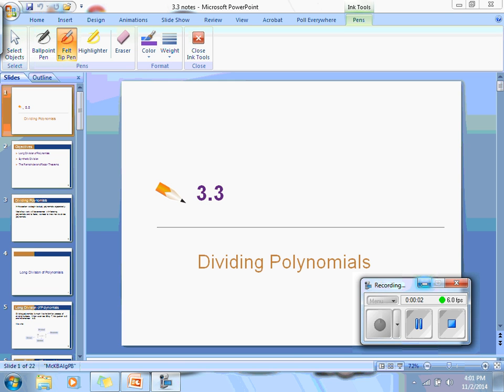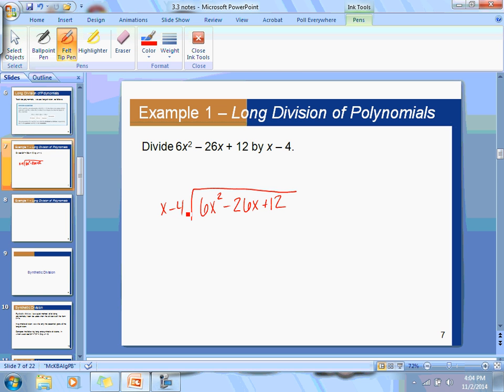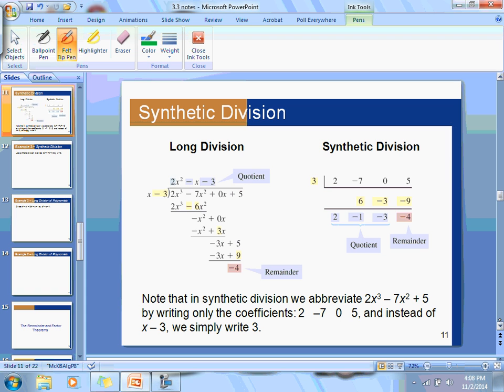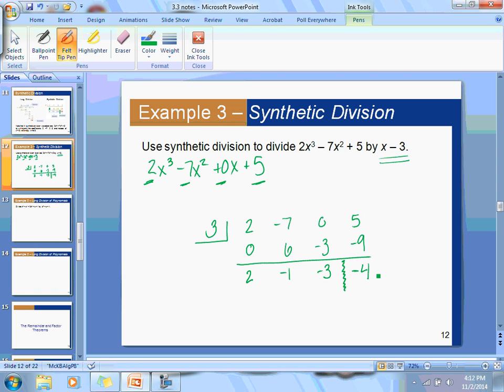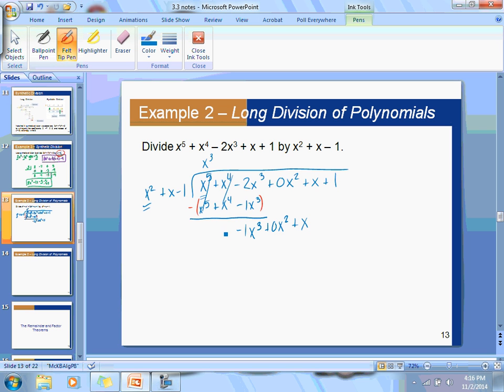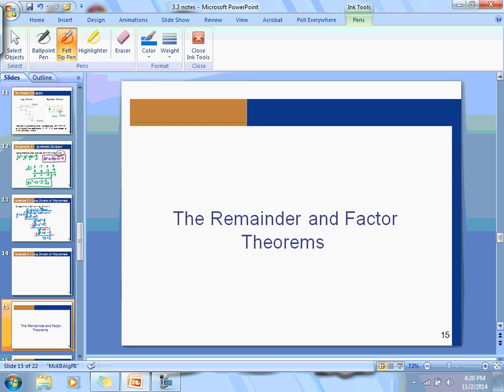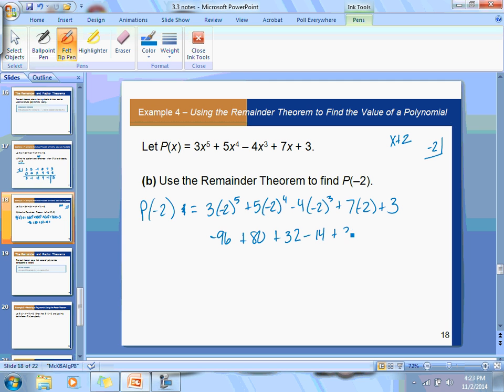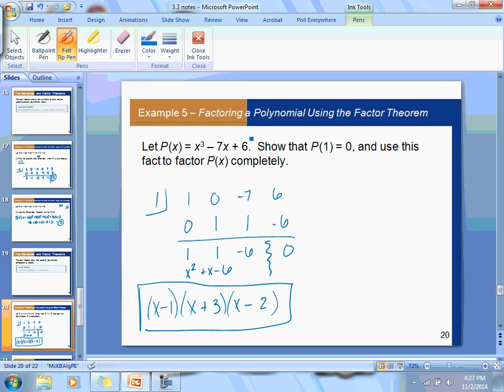Section 3.3 PC video notes